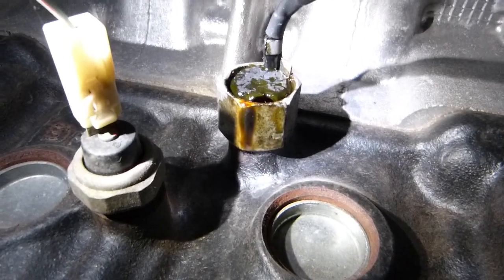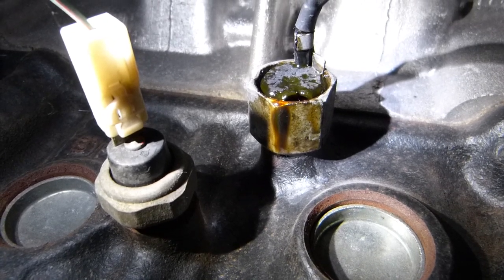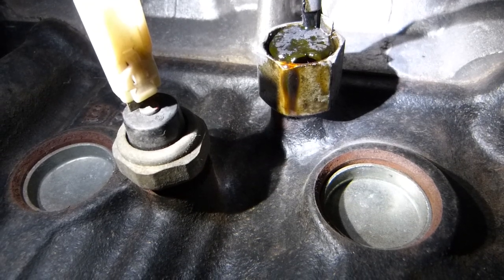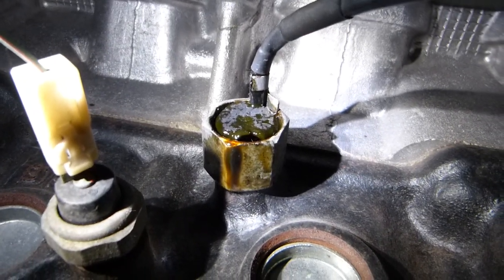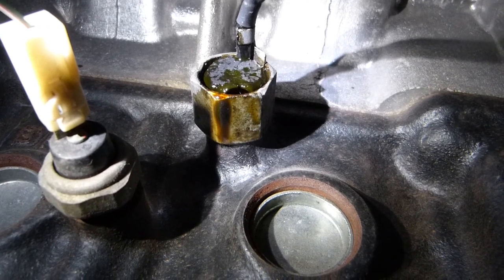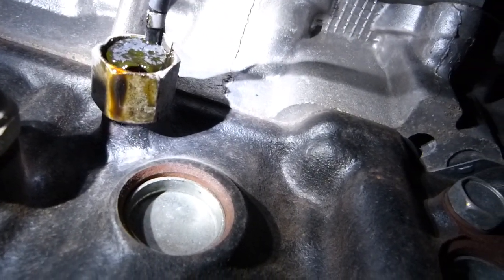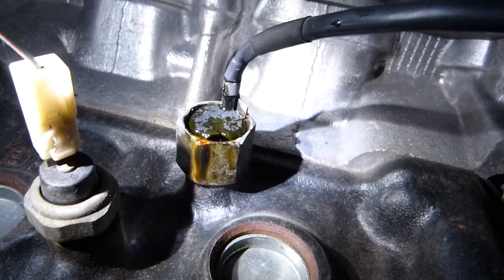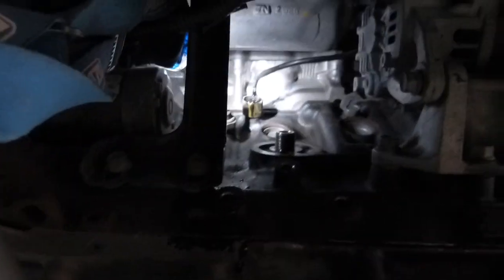Oil pressure and knock sensor location and operation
Principles of operation explained, Mazda FS engine shown.
This 2.0L (1991 cc) 130 hp (97 kW) and 135 lbf·ft (183 N·m) engine is found on:
1993–2002 Mazda 626
1993–1997 Mazda MX-6
1999–2001 Mazda MPV (Japan)
1999–2003 Mazda Capella/Familia (Japan)
2001–2003 Mazda Protégé
1993–1997 Ford Probe
1999–2006 Kia Carens
Knock sensors were introduced in 1996.